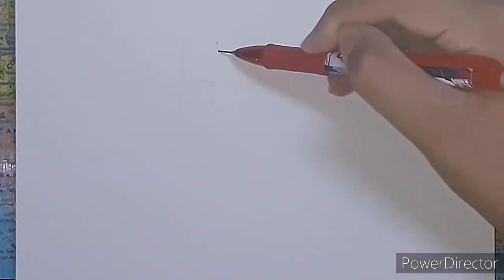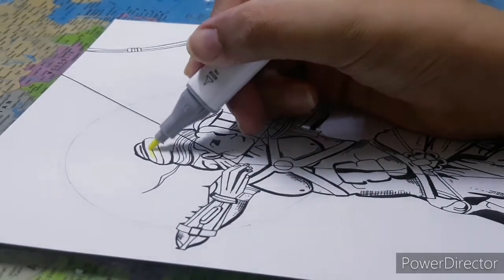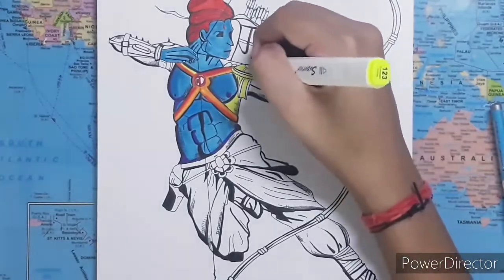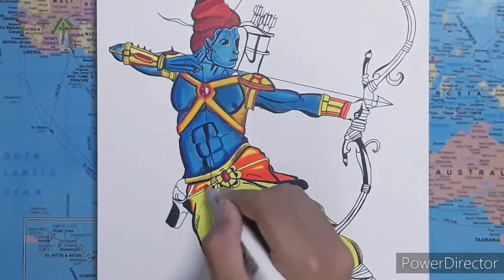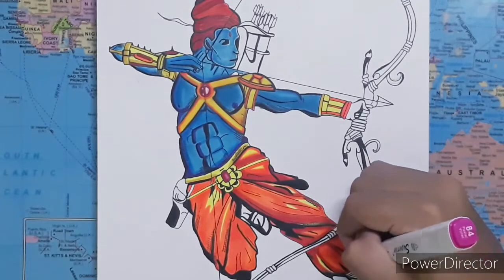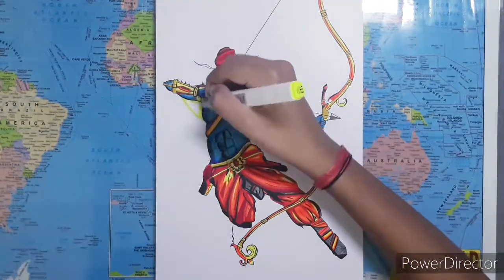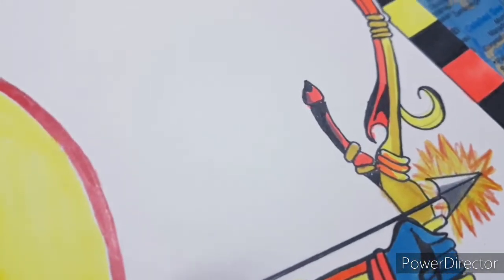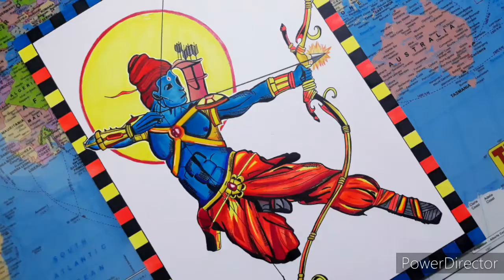How to Draw Lord Rama - Drawing tutorial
Hey guys s today I am going to draw Lord Rama . So As soon as quarantine started the show RAMAYANA started to stream on TV so I got the idea to draw something from this show.

It took me 6 hours to make this drawing.

▪️Share my videos with family and friends
Materials i used in this drawing
▪️A4 paper
▪️Touch 5 Markers
▪️Promarkers Neutral tones
▪️Sakura Pigma Micron
▪️Sakura Jelly Role
▪️Doms Colour Pencils
▪️Random Mechanical Pencil
▪️Milan Kneadable Eraser
▪️Brush Pen